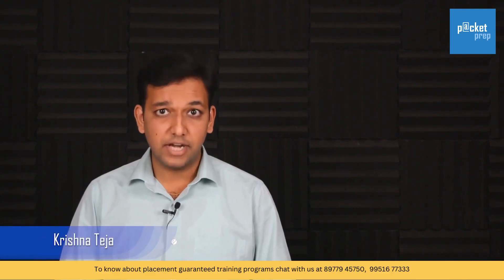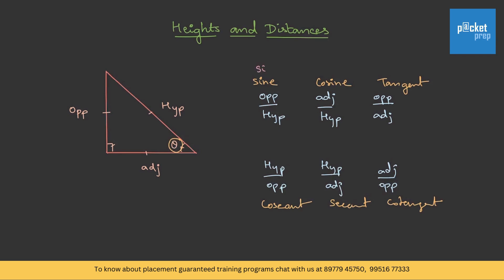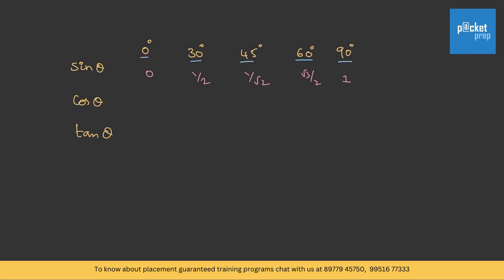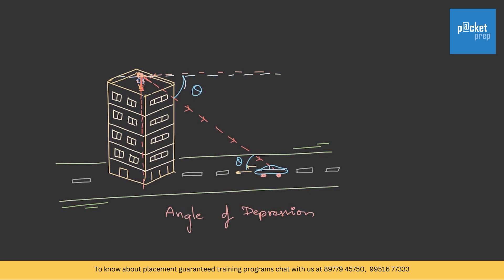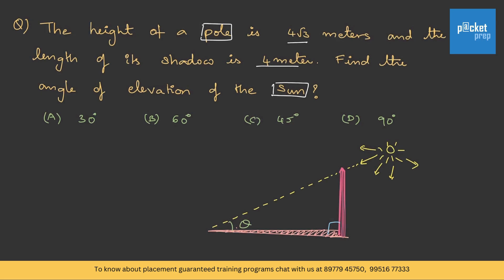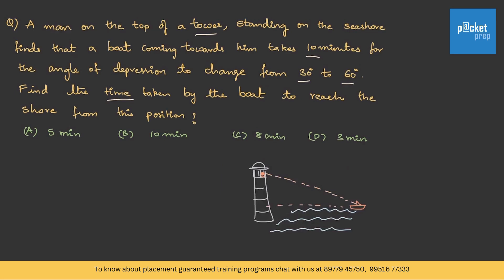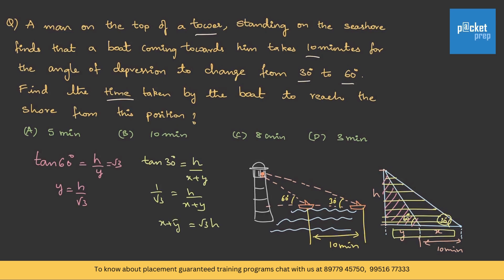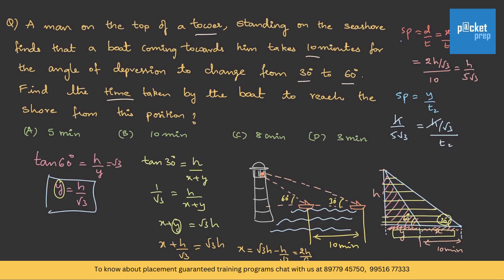Q9 Heights and Distances - Advanced Quant | TCS NQT